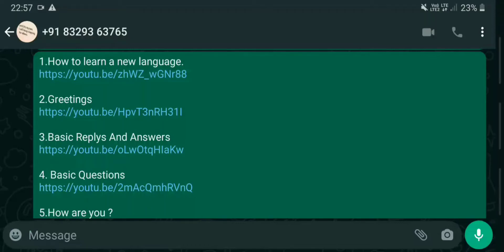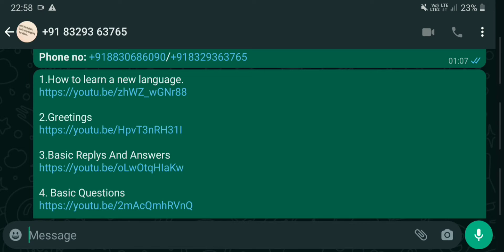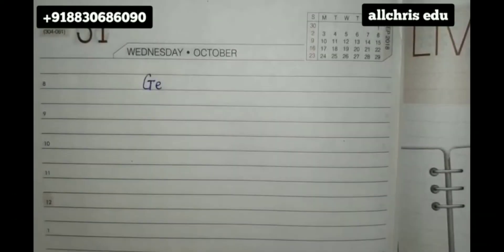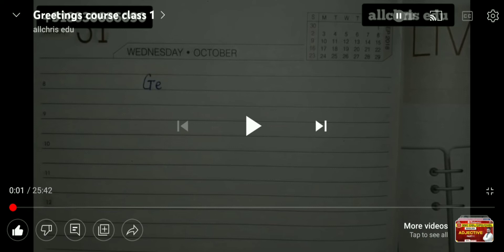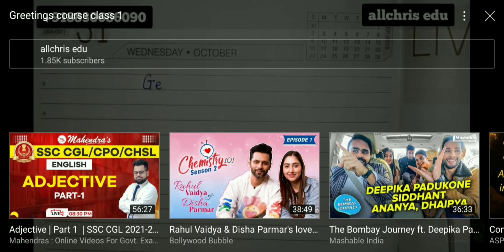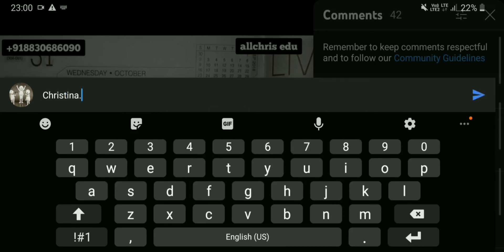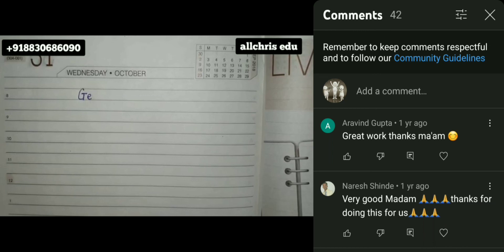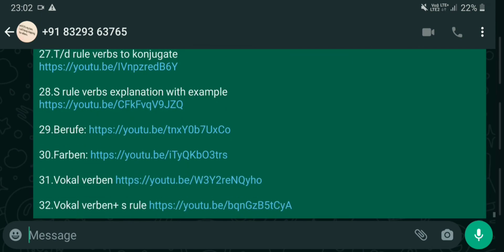Notes completion and maintaing record